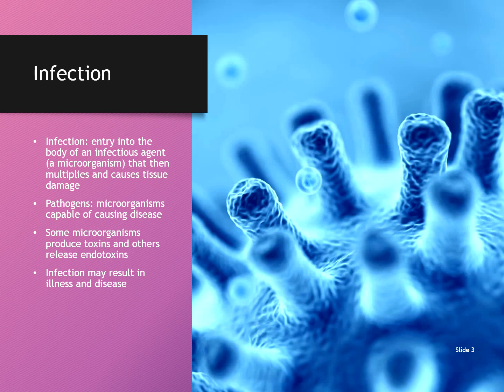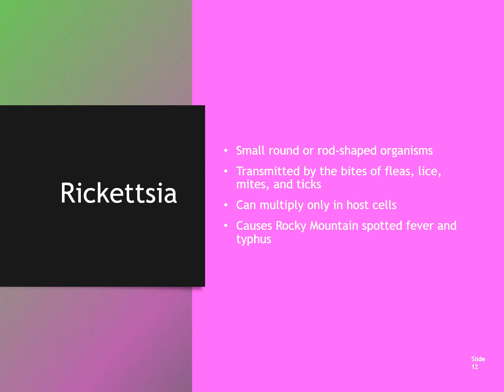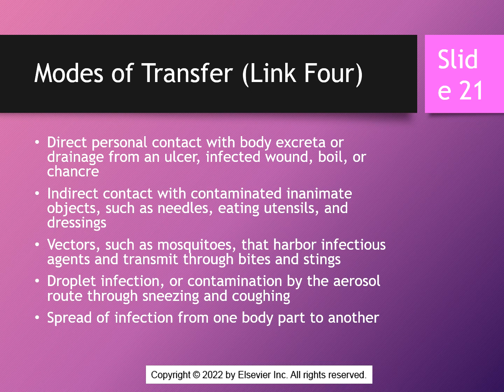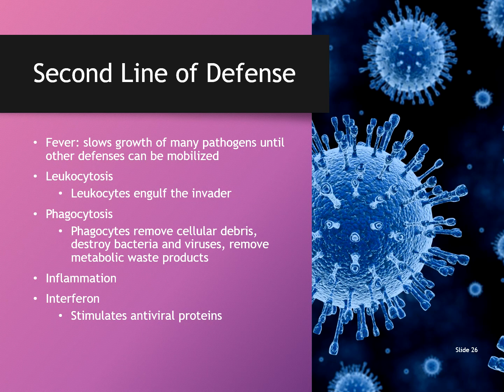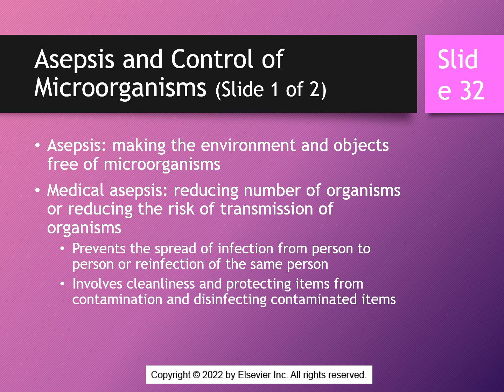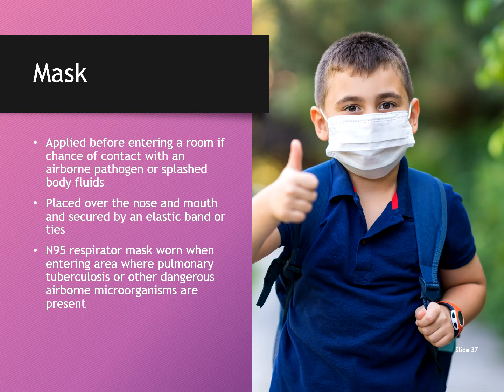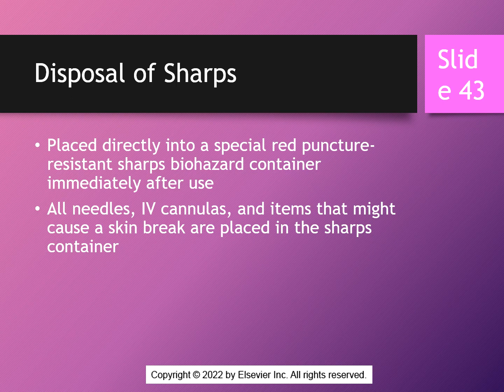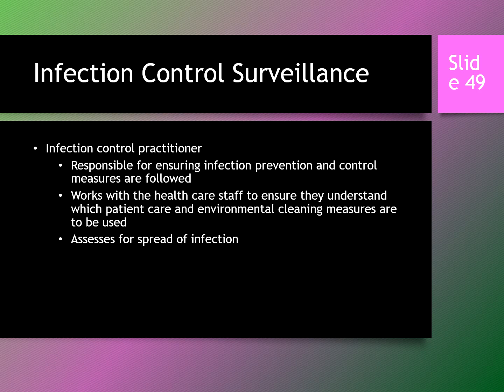Chapter 16 Infection Prevention